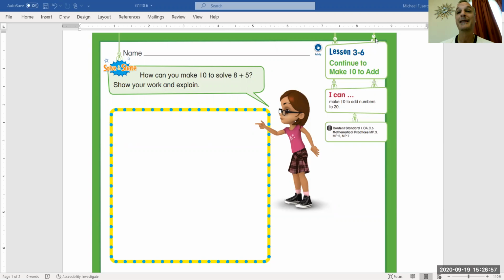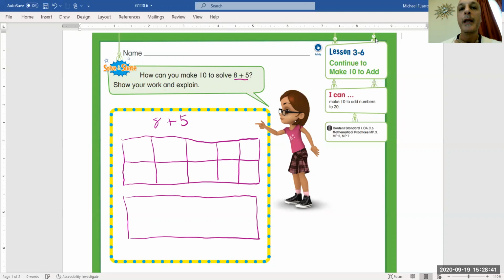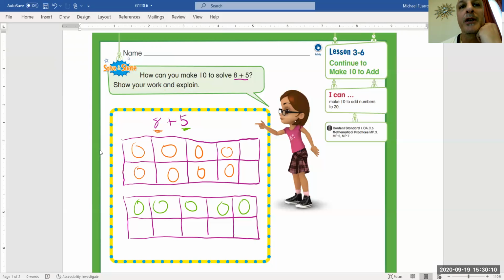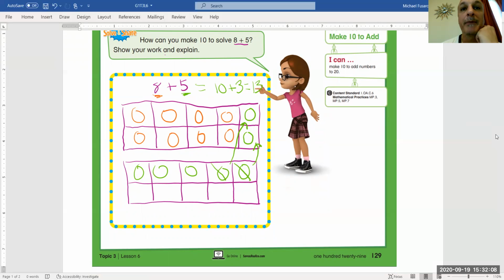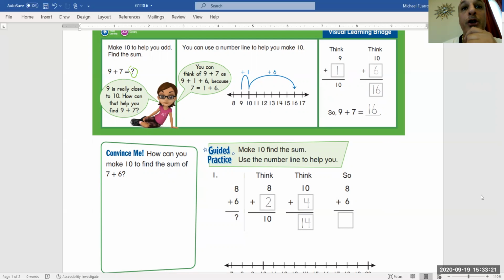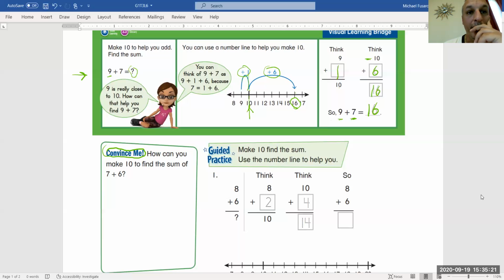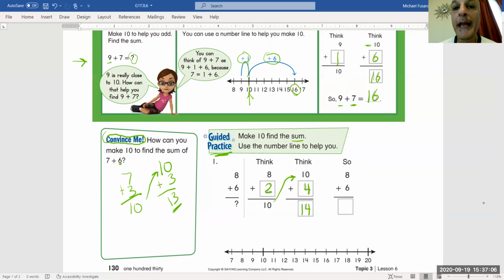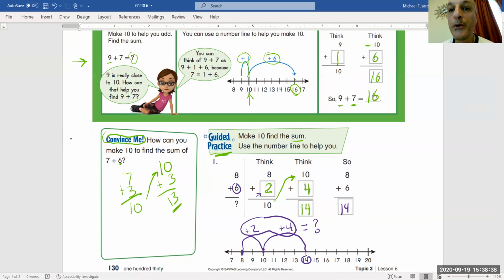G1 T3 L6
Make 10 to add numbers to 20.